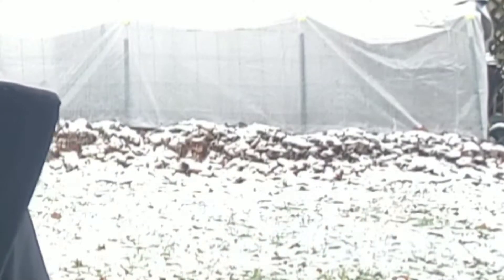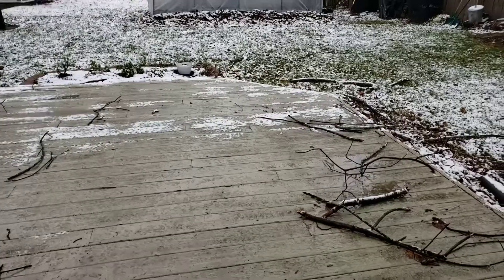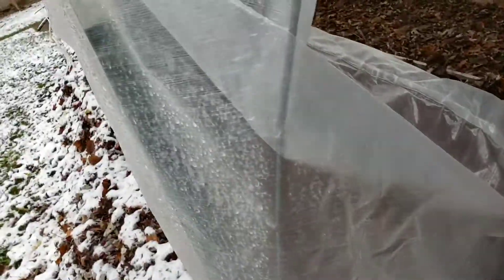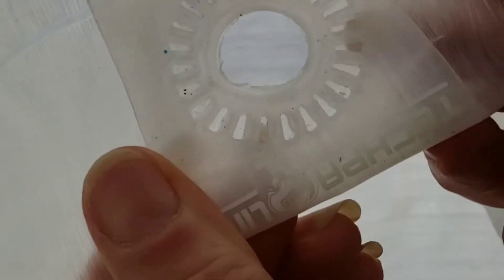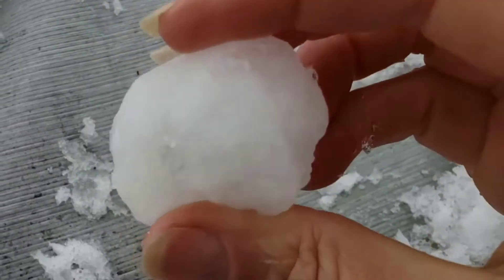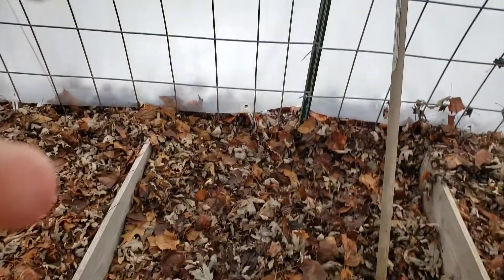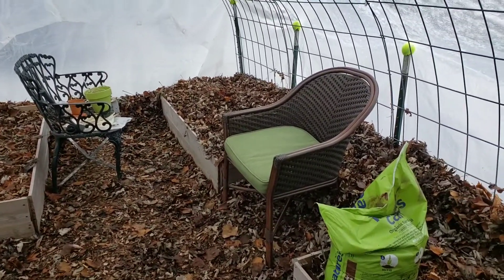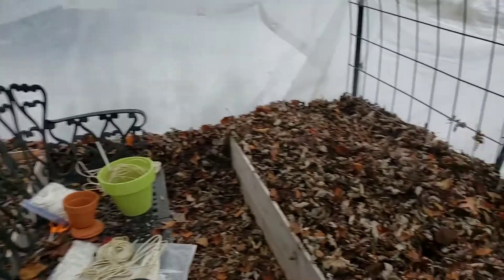Techpaulin Greenhouse Tarp Closeup & Your Fort Ideas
More closeups on the Techpaulin clear tarp, plus... tell me your suggestions for this space over the winter!

Rainexo RX-90-15x20-T Waterproof Strong Tarp 90 GSM Cross Laminated, 15x20, Transparent